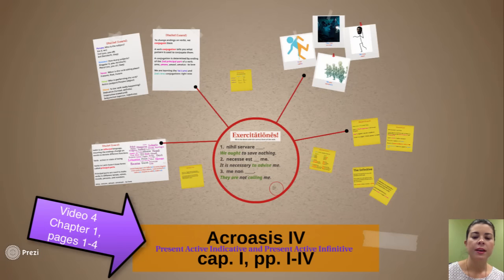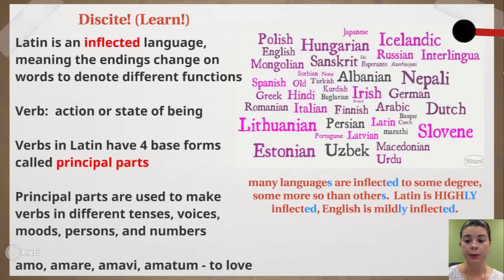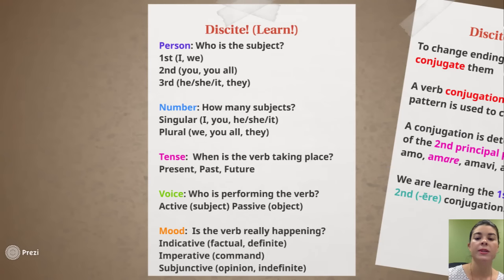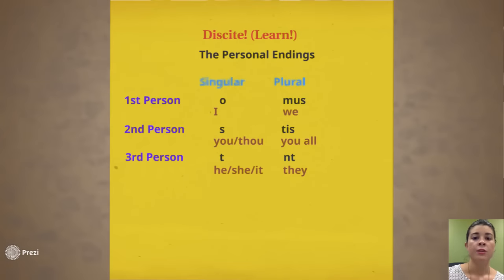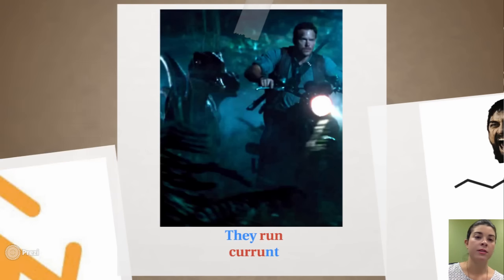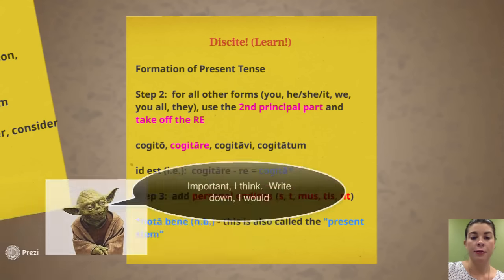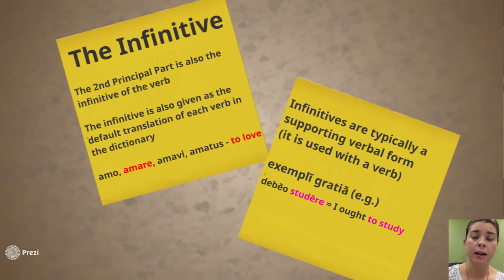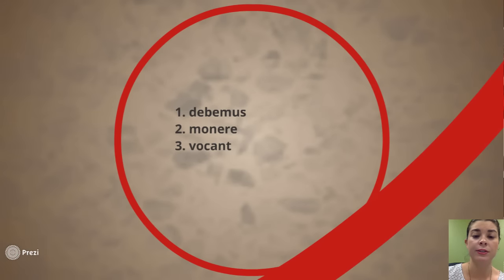Acroasis IV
cap. I, de praesenti activo infinitivo et indicativo

Wheelock's Latin, Chapter 1, on the Present Active Indicative and Present Active Infinitive